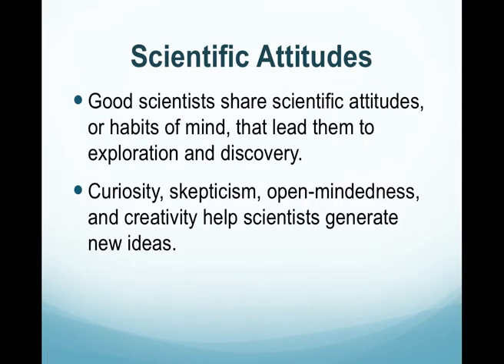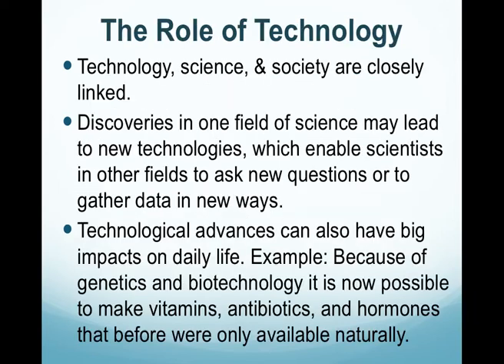Chp 1 Sec 2 Notes